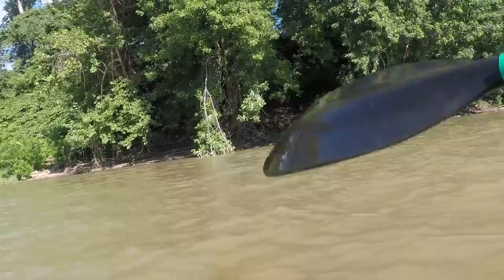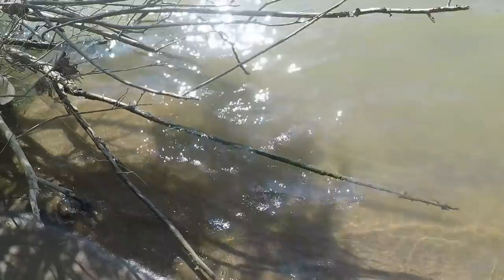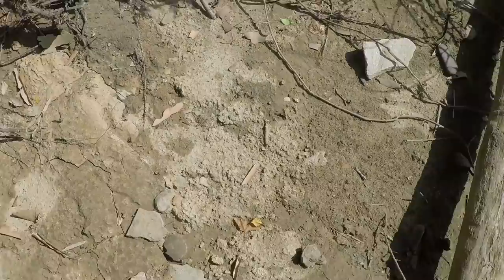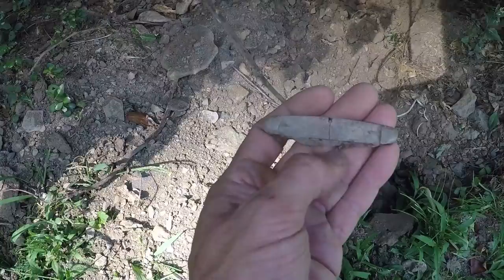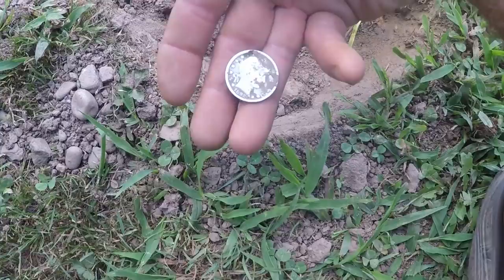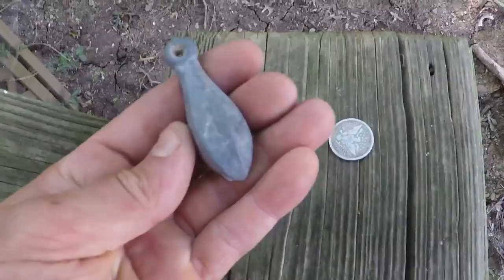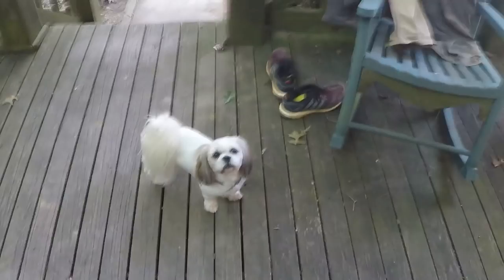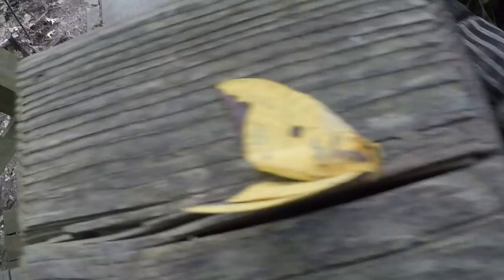Ohio Treasure Hunting BIG 1892 Silver Coin & Arrowhead Hunting Antiques Roadshow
I guess it is not Tuesday. it is Wednesday. but I was out again on the river in the AM 7:30-11am. metal detected some(1-3pm) and managed to get enough for a video. I will probably dig bottles tomorrow in an older dump and look for some arrowheads depending on how low the water drops. Until then. enjoy and good luck hunting.